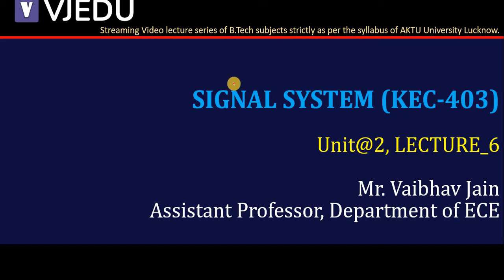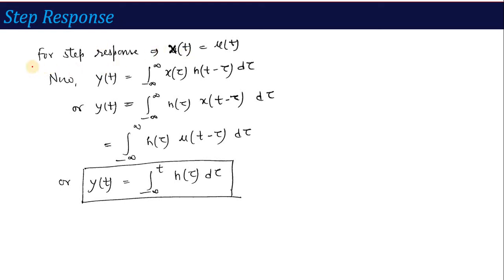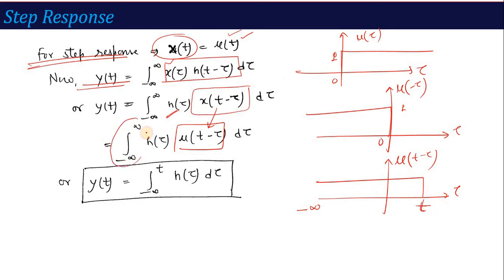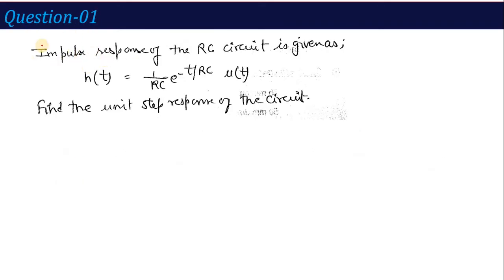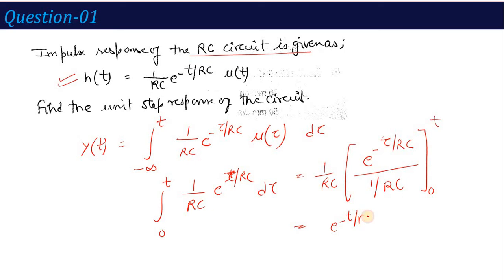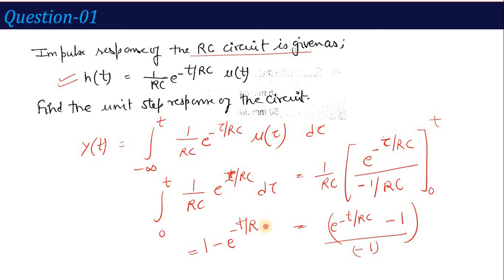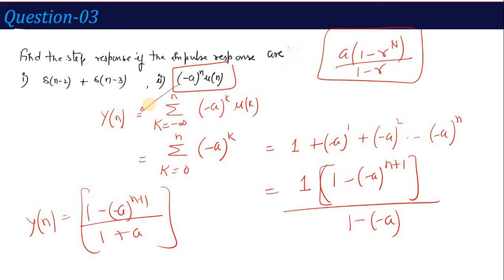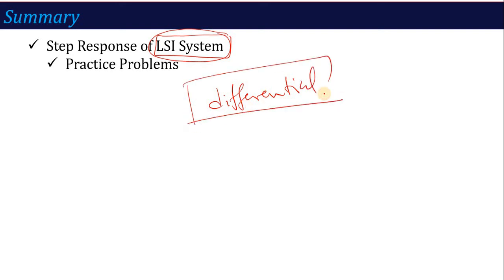U2_L6 | Step Response of LSI System | Signal System (BEC403/KEC403) | Hindi